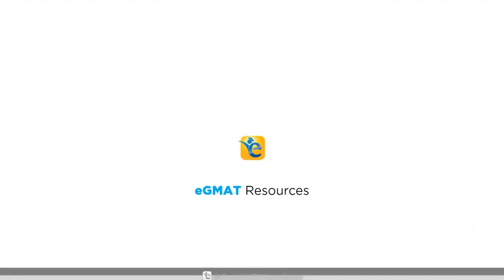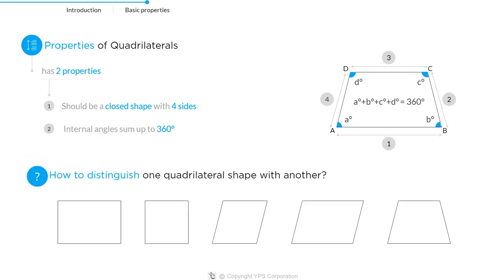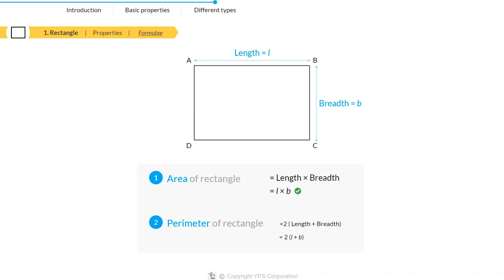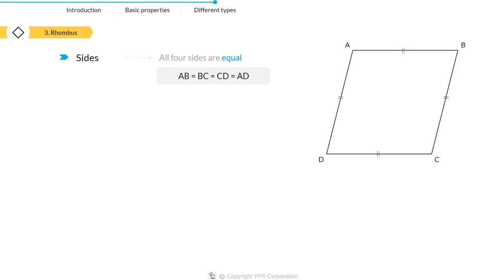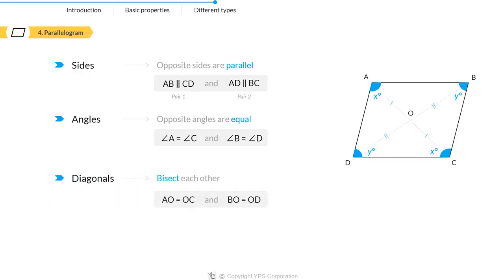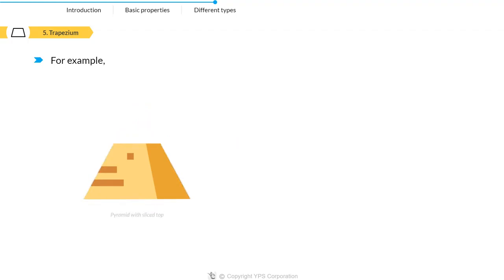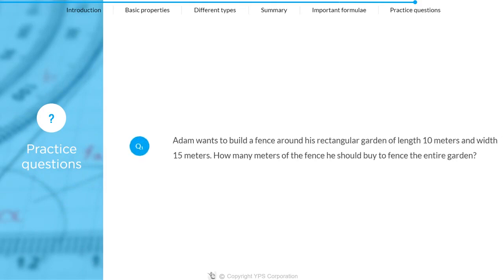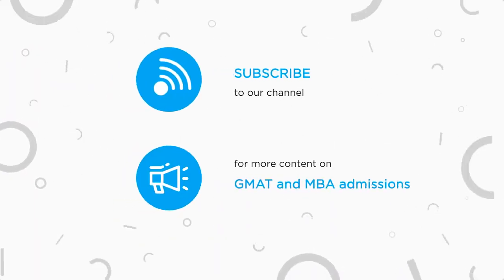Properties of Quadrilaterals – Rectangle, Square, Parallelogram, Rhombus, Trapezium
Learn the properties of quadrilaterals in this video. We have explained the 5 types of quadrilaterals i.e., Parallelogram, Rhombus, Trapezium or Trapezoid, Square, and Rectangle.
[Bonus content ] - Practice questions on Quadrilaterals.

Learn more about the properties of quadrilaterals and answer to questions in this article
Here are a few more questions on quadrilaterals specially created by e-GMAT's Quant Subject Matter Experts

If you want to learn GMAT geometry, here are a few articles for you:
1. GMAT Geometry Formulas and Concepts on Triangles (Part 1)
2. Properties of Triangles for GMAT (Part 2)
3. Special Properties of Triangles (Part 3)
4. Most Common Mistakes in GMAT Geometry

Interested in taking the GMAT? Learn from the most reviewed company on gmatclub with more than 1880 reviews.